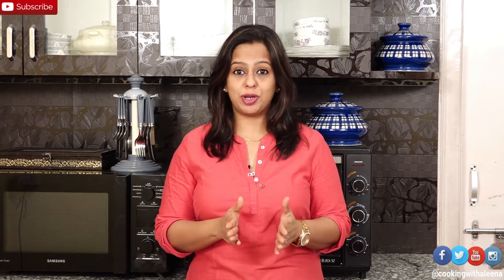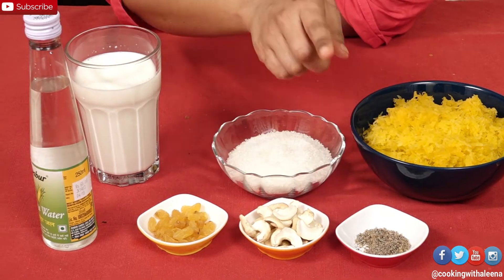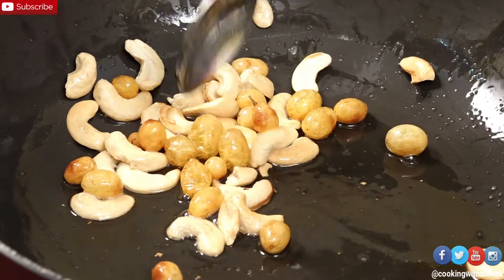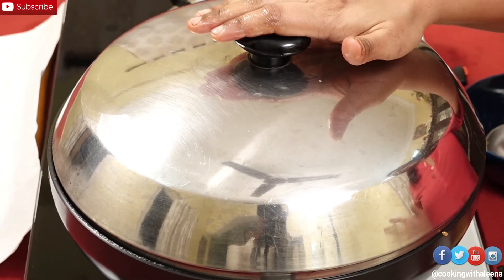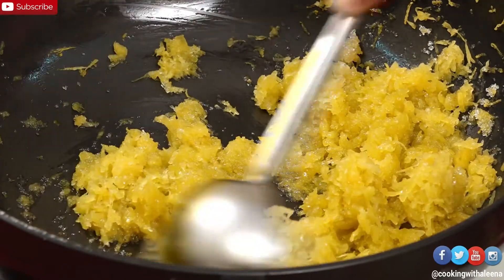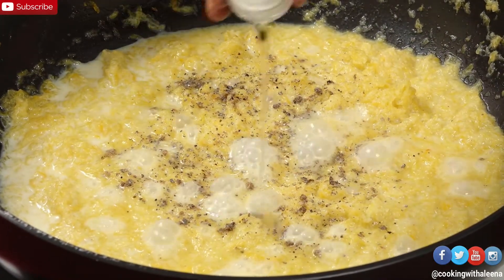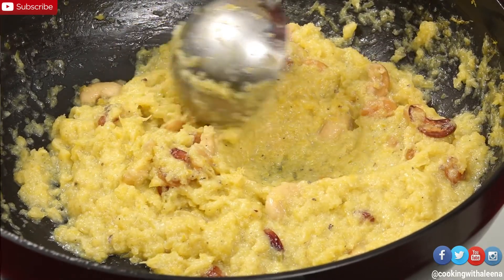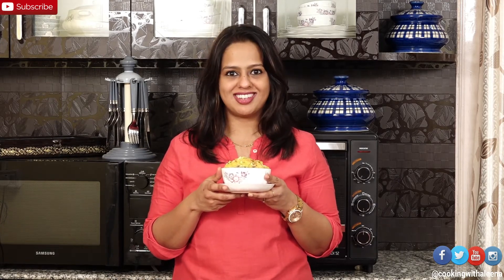Pumpkin Halwa || Easy Pumpkin Kheer Recipe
This week I bring to your kitchen a winter special dessert. Pumpkin Halwa or Pumpkin Kheer.. Pumpkin is rich in nutrients, so why not make something tasty with it as well.. It super easy to make and very comforting on a chilly winter night. So go ahead and give this recipe a try. Let me know what you think of it in the comments section below.

List of Ingredients:

Milk  1 Cup + 2 Tbs
Sugar 5 -6 Tbs
Cardamom Powder 1 Tsp
Kevra/ Rose Water few drops
Ghee 2 Tbs
Dry Fruits 1/4 Cup

Host
Aleena Alice